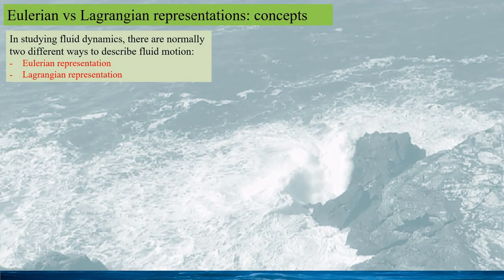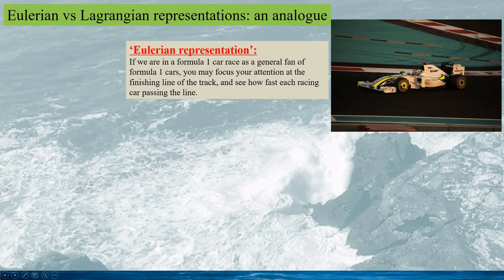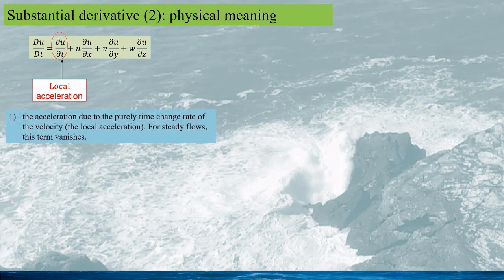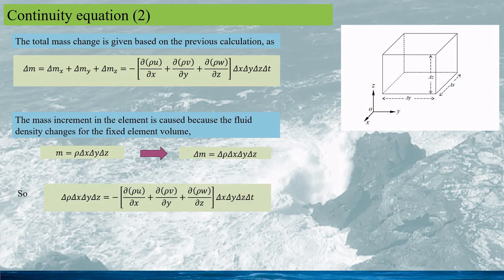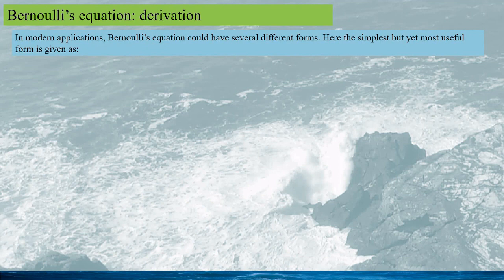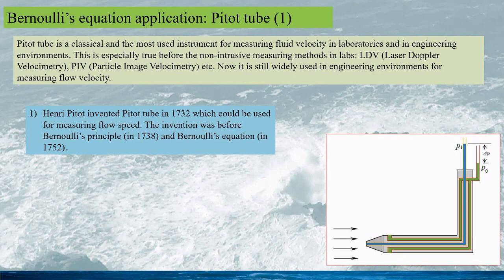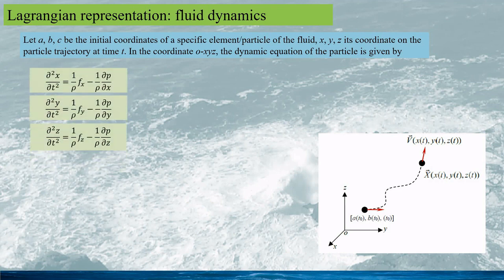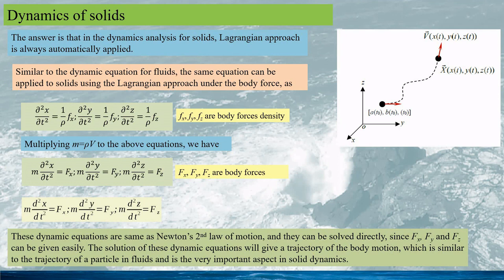[Fluid Dynamics: Equation] How Euler equation is derived?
This talk is on how Euler equation is derived. To derived the Euler equation, an important issue is for the description of the fluid motion: the Eulerian representation and the Lagrangian representation.  in modern understanding, Euler representation is for fluids (examining the fluid motion in the fix reference) and the Lagrangian representation for solids (following the trajectory the body motion, in some cases, the fluid particles are traced in a similar manner). in the talk, there is a comparison between the fluid dynamics equation and solid dynamics equation, which could show why the substantial derivative must be used in fluid dynamics while the normal derivative can be used for solid dynamics.
*   Fluid motion description (Eulerian vs. Lagrangian)
*   Understanding of the substantial derivative
*   Derivation of the continuity equation (using fluid element)
*   Derivation of the Euler equation, the fluid dynamics equation for inviscid flows
*   Derivation of the Bernoulli's equation
*   Applications of Bernoulli's equation: Bernoulli's principle and Pitot tube
*   A comparison to the solid dynamic equation